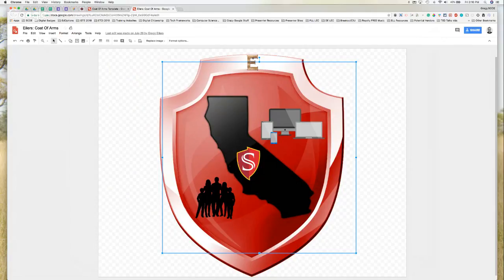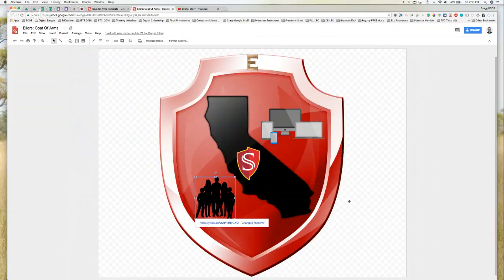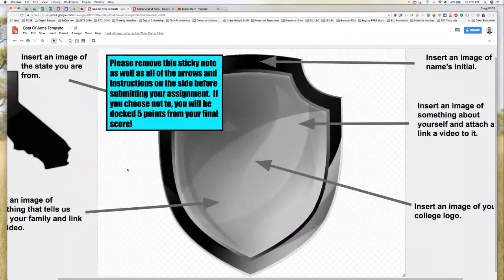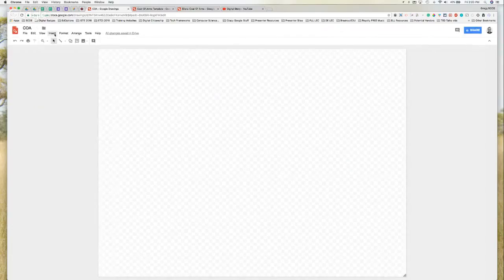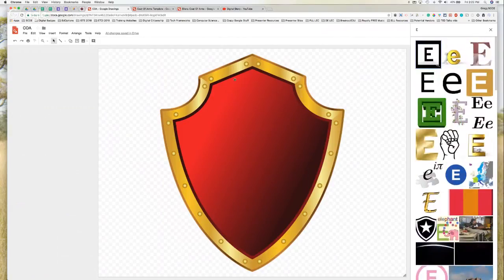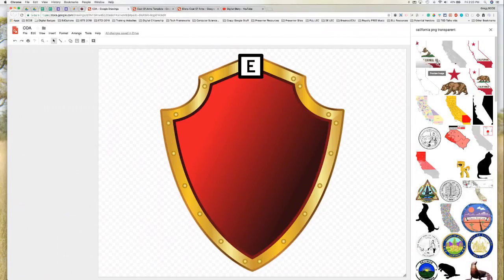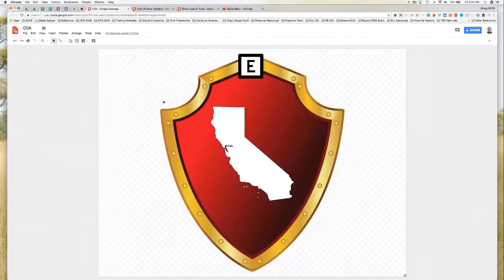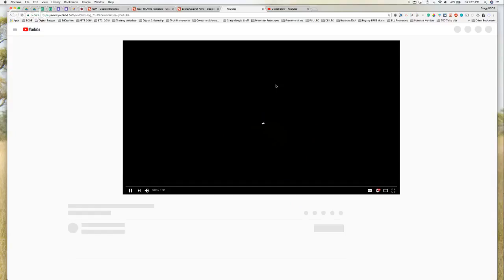Creating an Interactive Coat of Arms with Google Drawings